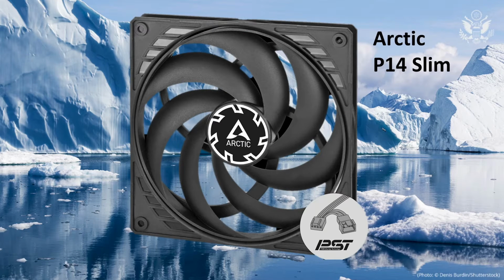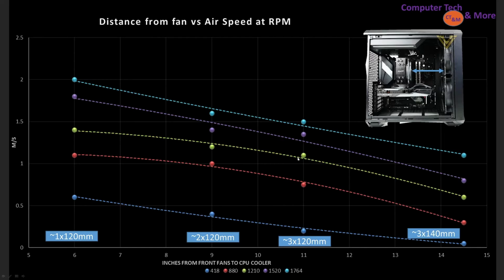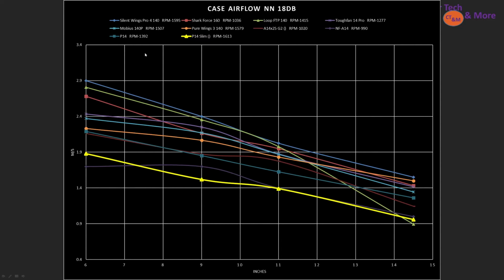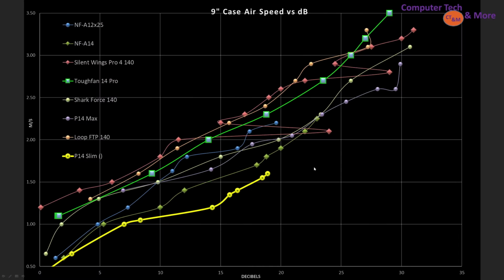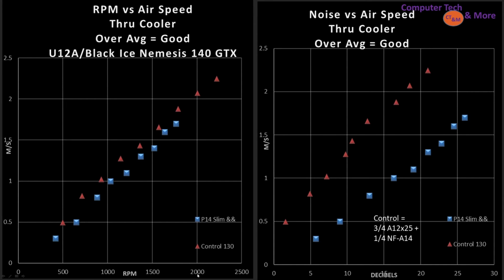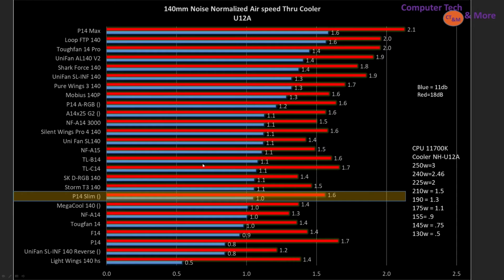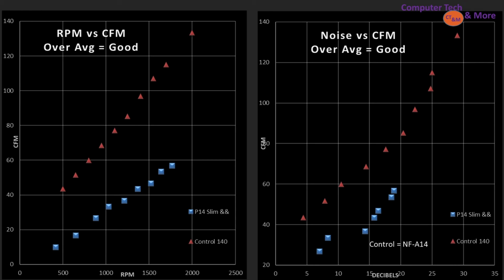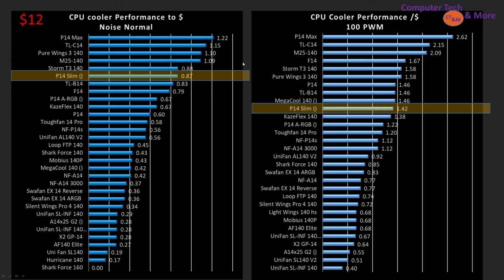Arctic P14 Slim Detailed Review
00:00 -Intro & Design Overview
02:44 -Computer Case Simulation Graphs
08:40 -Fan Sound and Spectrum Graph
09:29 -Performance thru CPU Cooler Graphs
15:34 -CFM performance Graphs
17:51 -performance/$ Value
19:36 -Raw Data